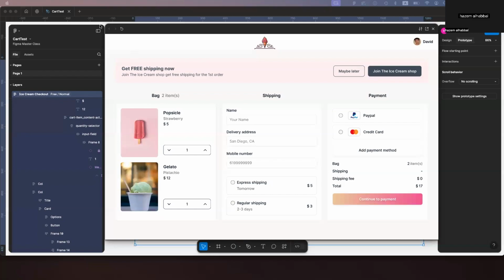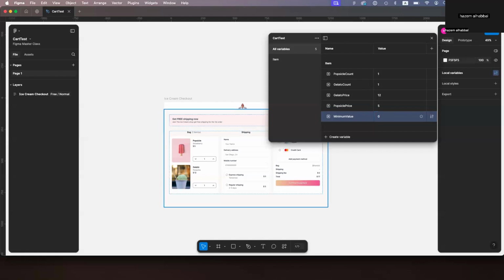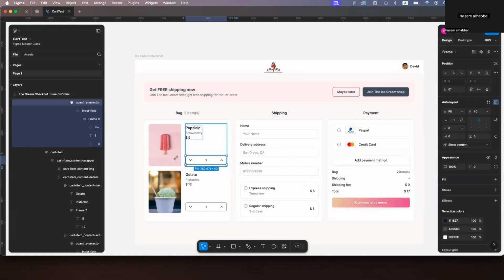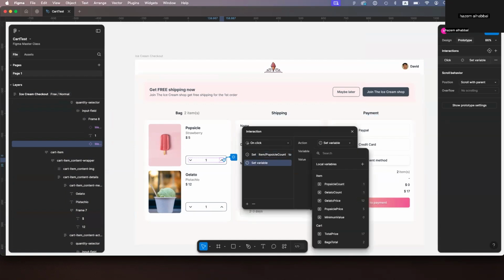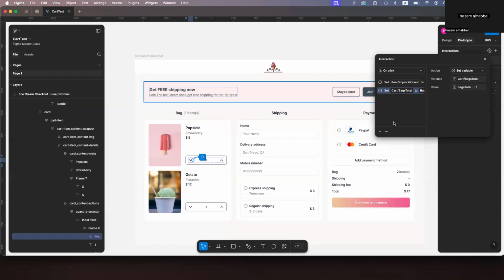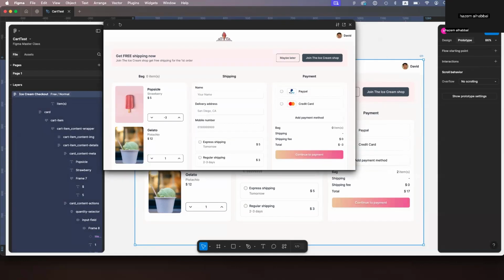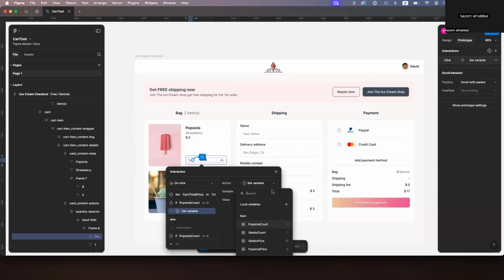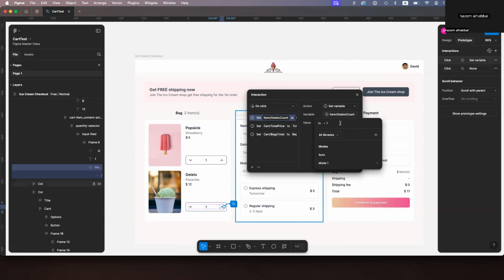Cart flows with Variables, Conditionals Statement. Advanced Prototyping in Figma 2024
Learn to create complete prototyping for an add-to-cart flow using local variables, modes, expressions, and conditionals.
00:10 Define & Create Variables
02:17 Create Prototype
06:15 Important Note about the new update